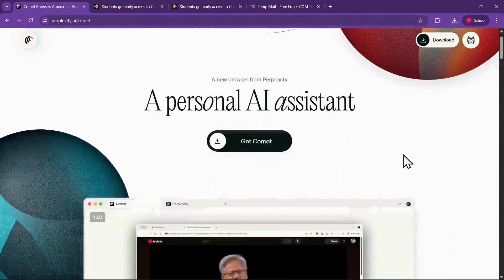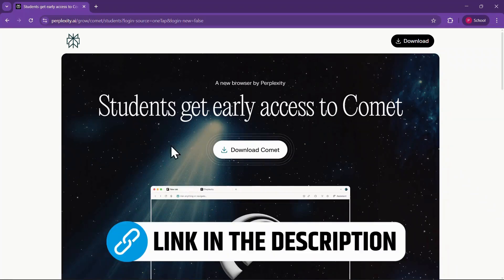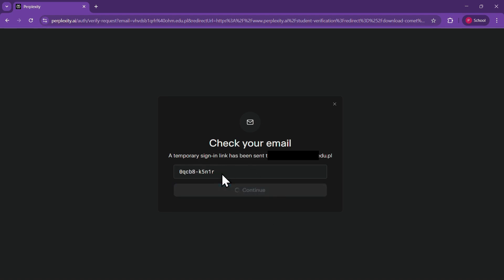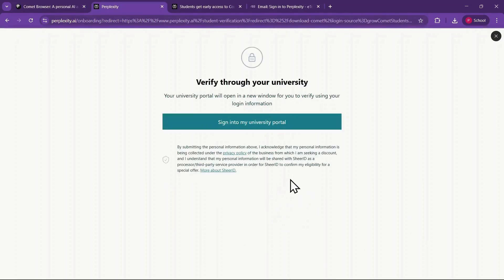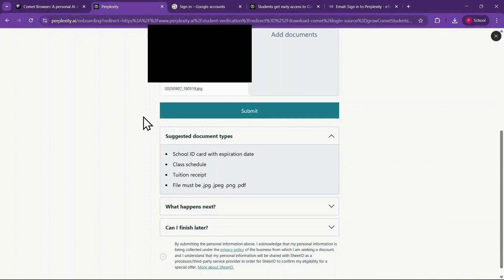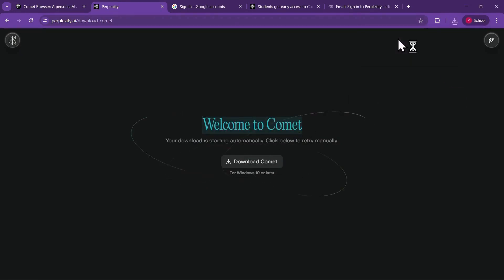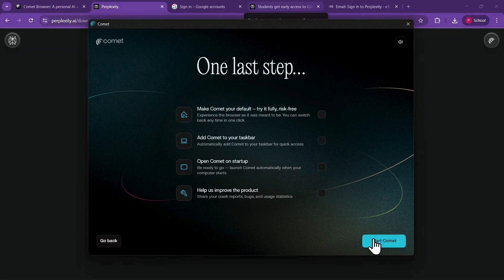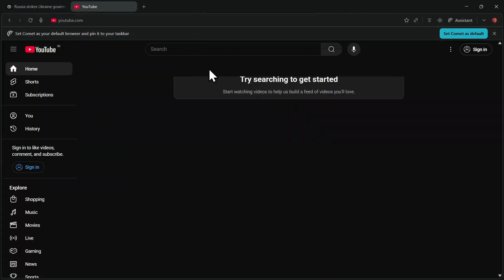How to get Perplexity COMET FREE For Students 🌠 | Perplexity Comet Browser Download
In this video, I guide students on how to access Perplexity's Comet, an AI-powered browser, completely free! While typically available only to those on a paid plan or through a waitlist, students can unlock this powerful tool and even get one month of Perplexity Pro at no cost. Follow the step-by-step instructions to ensure you don’t miss any crucial steps.

Timestamps:
00:00 Intro to Comet Access
00:04 Overview of Perplexity's Comet
00:10 Eligibility for Students Explained
00:20 How to Start the Process
00:30 Downloading Comet Browser
00:40 Logging Into Perplexity Account
01:00 Verifying Student Status Steps
01:30 Uploading Proof of Enrollment
01:50 Confirmation of Student Status
02:00 Downloading Comet Browser
02:20 Installing Comet on Your Device
02:40 Setting Up Your Profile
03:00 Logging In and Final Steps
03:20 Accessing Pro Plan Features
03:40 Conclusion